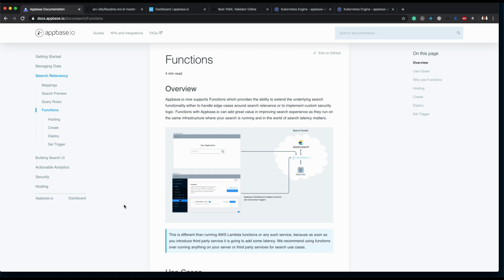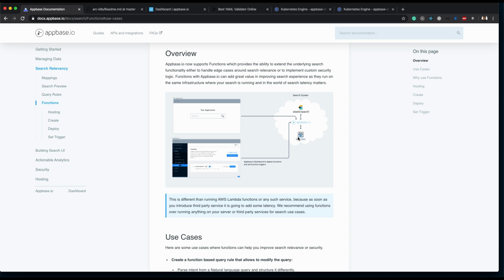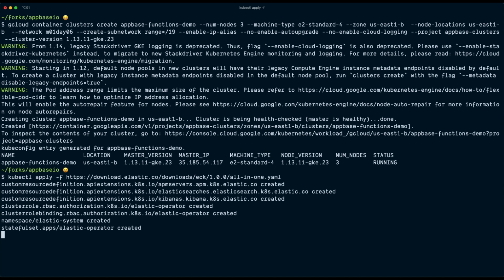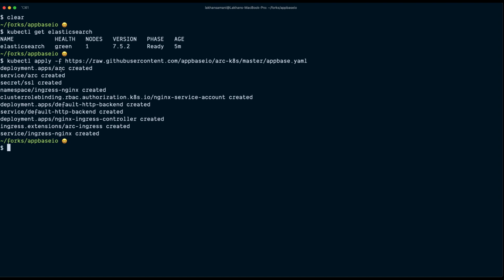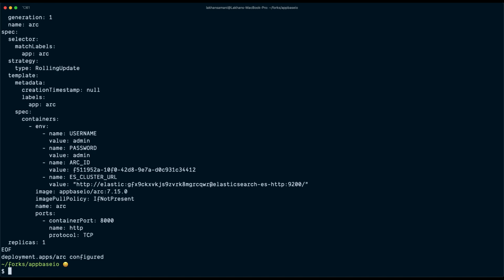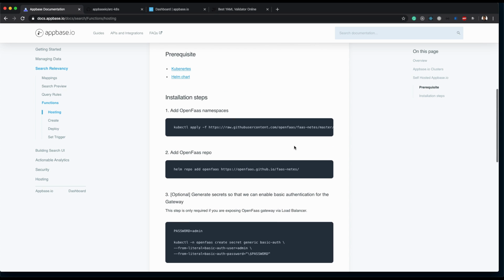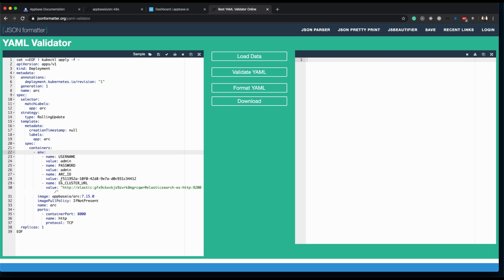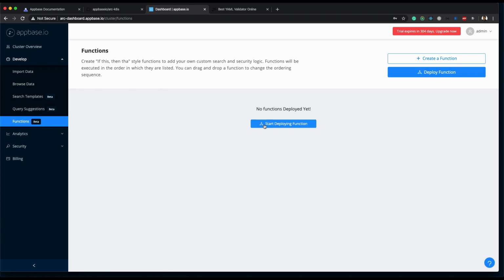How to Host Functions with Appbase.io on Docker